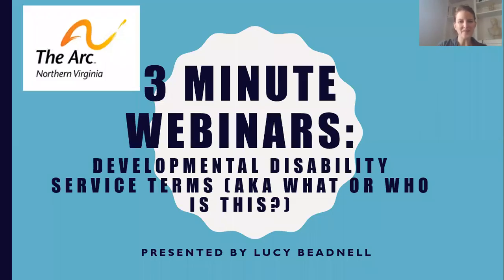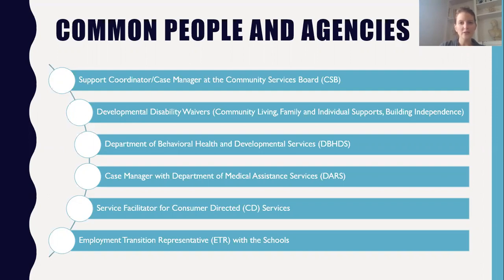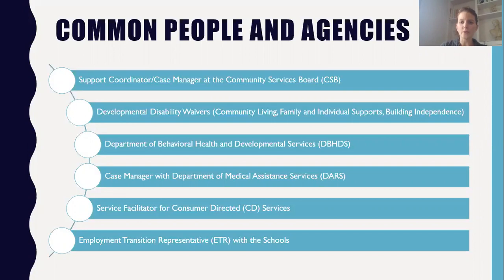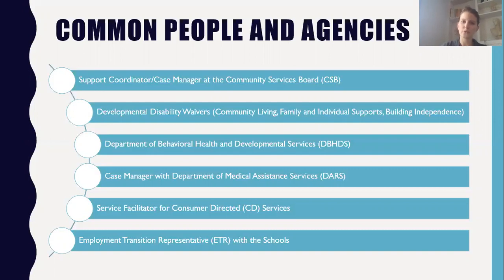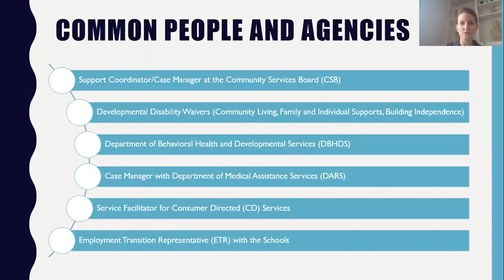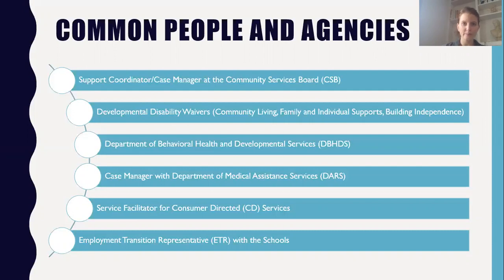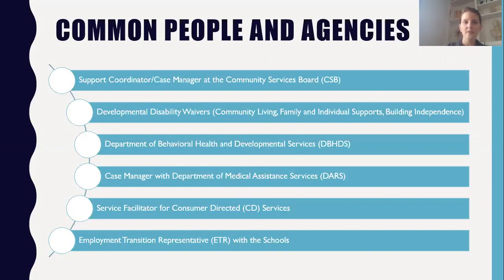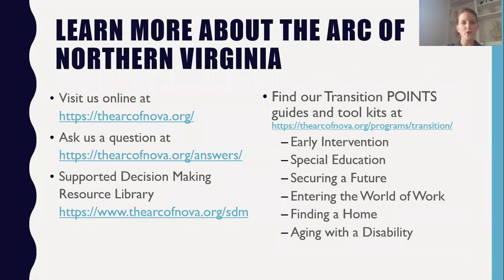Developmental Disability Service Terms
This 3-minute webinar takes a look at the agencies and roles commonly working in developmental disability services in Virginia to help you understand who could and should be involved in offering support.